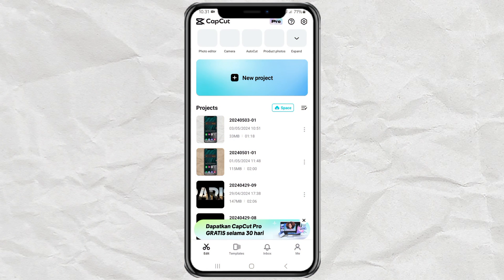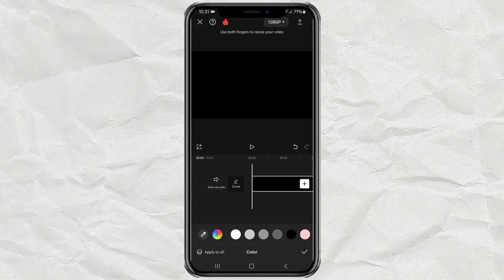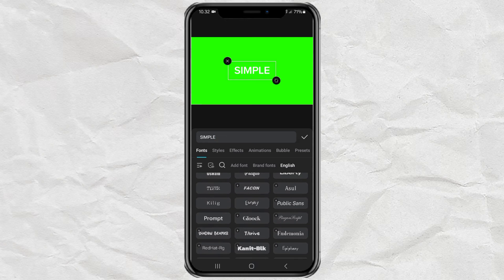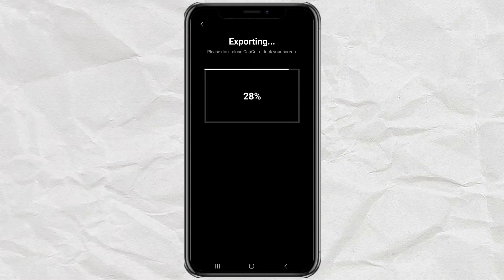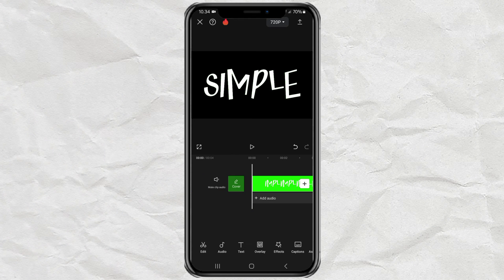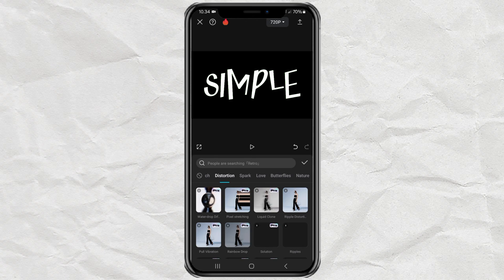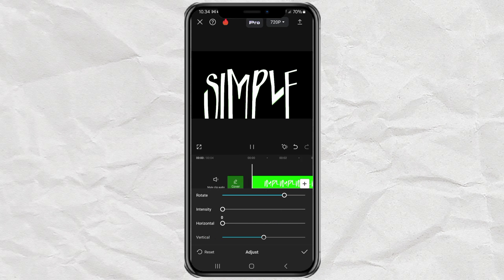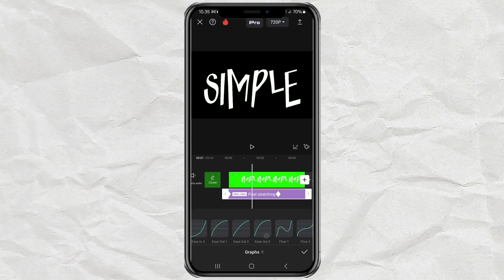How to Make Melting Text Effect in CapCut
Learn how to easily create a mesmerizing melting text effect in CapCut! In this tutorial, we'll guide you through simple steps to achieve this stunning visual effect.

First, start by creating a new project and add a green-colored background. Then, insert a text element, customize the font, color, and size to your preference, and export the project.

Next, create another new project and add the previously created text. Use the Chroma Key feature to remove the green color, and apply a video effect called Pixel Stretching. Adjust the settings as demonstrated in the video, and then add animation using keyframes and graphs to smoothen the motion.

With just a few simple steps, you can transform your text into a captivating melting effect that will mesmerize your audience.